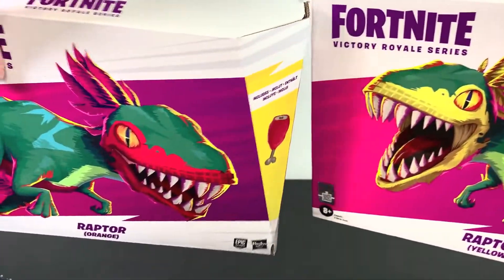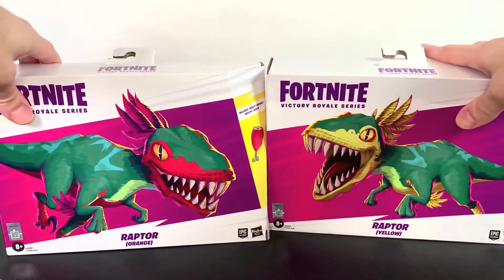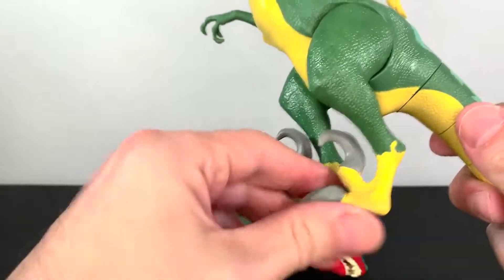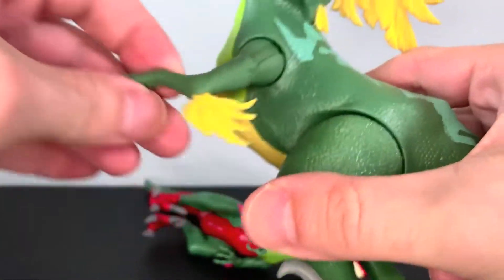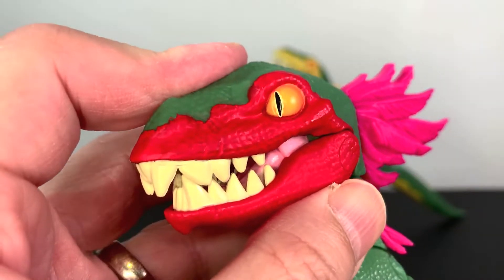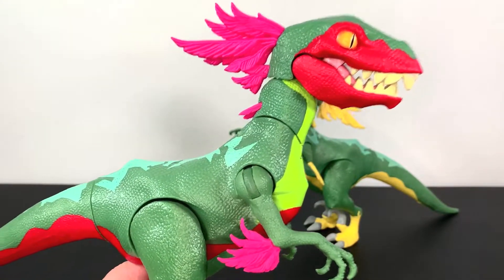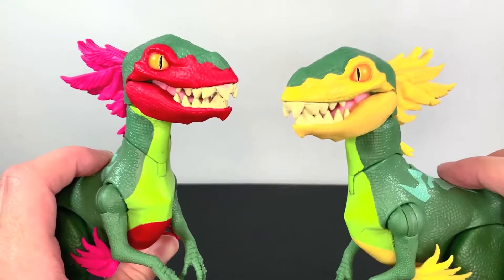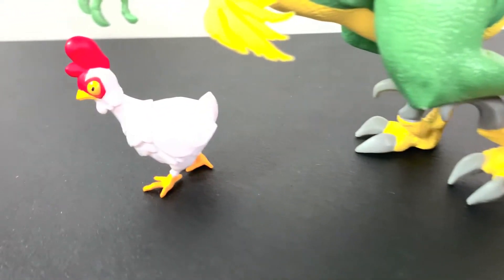FORTNITE VICTORY ROYALE SERIES RAPTORS ORANGE & YELLOW REVIEW!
ULTRAZILLA! TOY REVIEW #1770: HASBRO FORTNITE VICTORY ROYALE SERIES RAPTORS ORANGE & YELLOW!